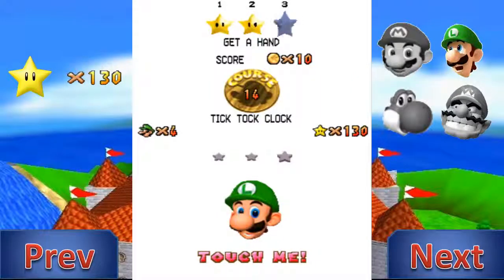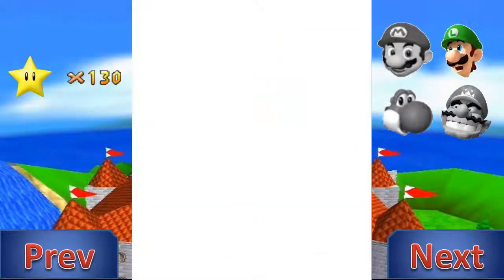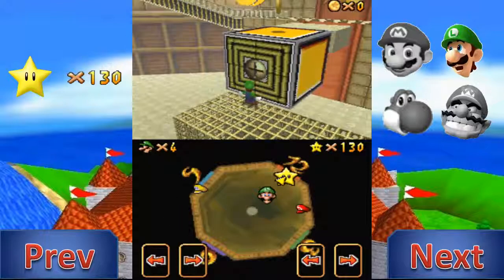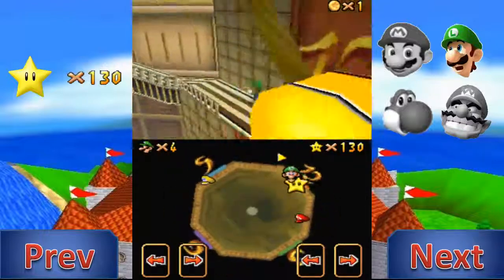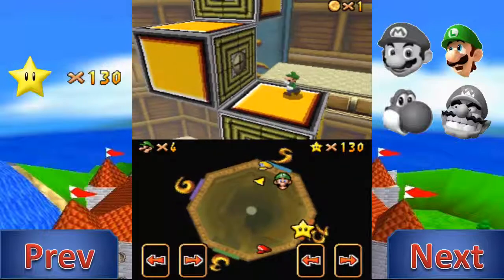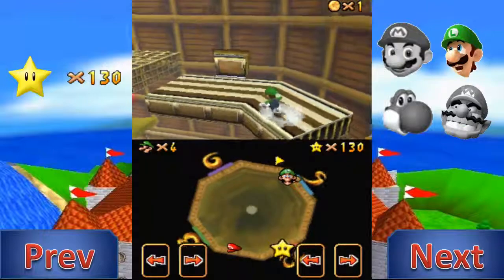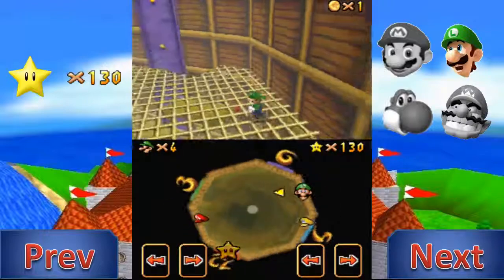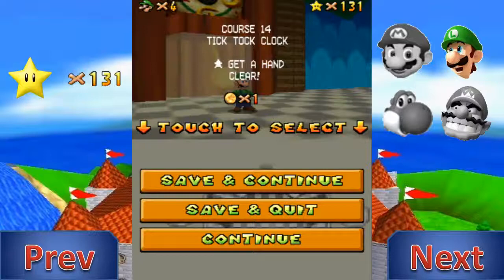Let's Play Super Mario 64 DS Get A Hand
In this part, I get one of the few stars in Tick Tock Clock where it is easiest if all the parts are moving.